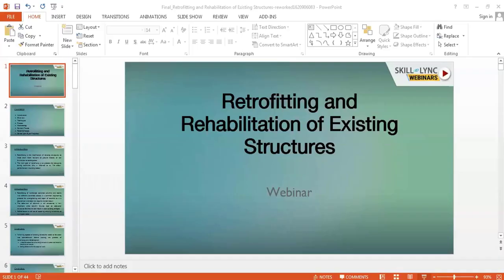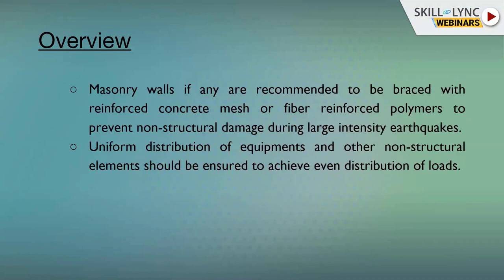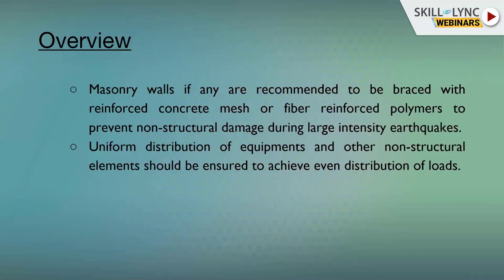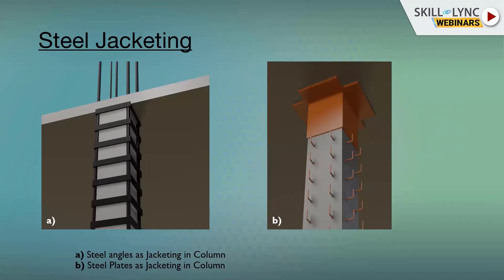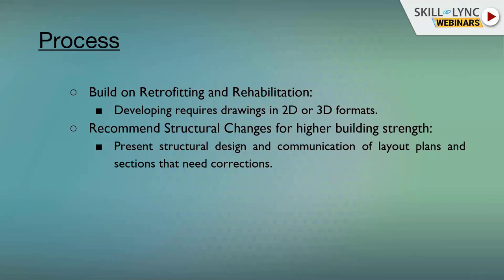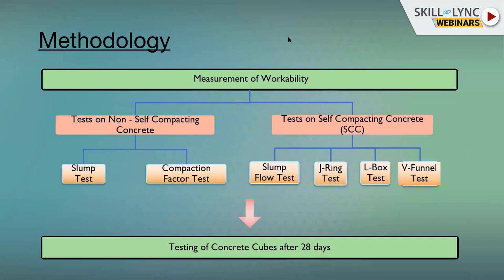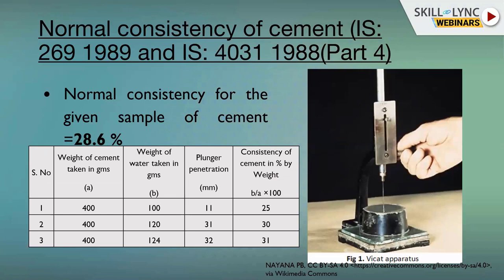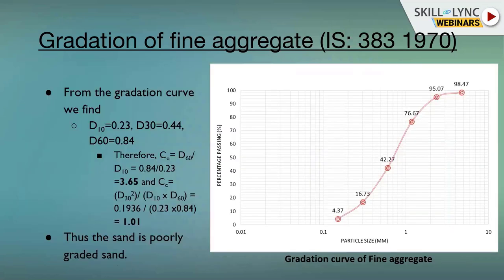Retrofitting and Rehabilitation of Existing Structures (Part - 1) | Civil Workshop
This is a Certified Workshop!

In this workshop, we will talk about “Retrofitting and Rehabilitation of Existing Structures”. Our instructor gives us a brief introduction about the Rehabilitation of Existing Structures, an overview of the existing structures, techniques used in structures, methodology used in Retrofitting and Rehabilitation of Existing Structures etc. We also discuss the various career paths and job opportunities.

1. Skill-Lync is an e-learning platform for Engineering students with 1000+ positive reviews on Google.
2. Learn industry-oriented technical skills.
3. Work on 15+ Industry oriented projects. Create a strong profile that will help you get recruited.
4. Have a look at the profile of a student of ours
5. Attend live video conferencing support sessions every week.
6. Interact with industry experts and Skill-Lync support team 24/7 to get your doubts clarified
7. Get recruited with help from our placement assistance team.

Masters Program in STAAD.Pro for RCC, Industrial buildings and Metro Viaducts